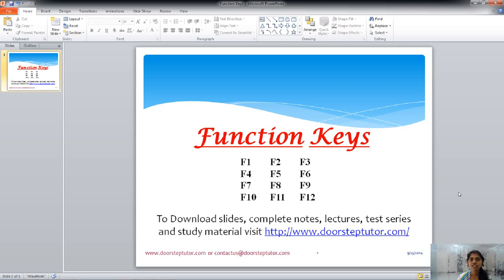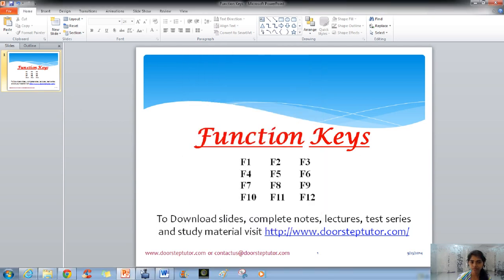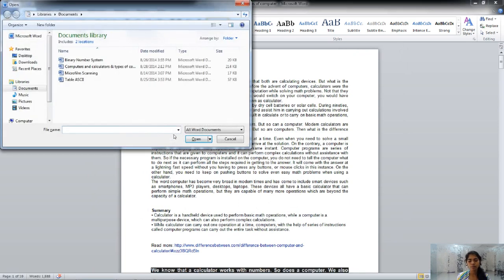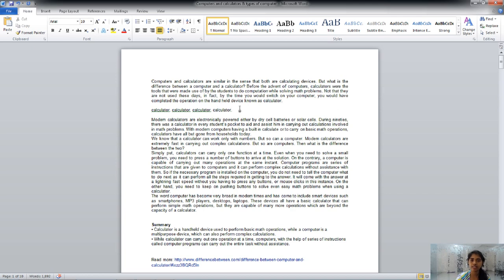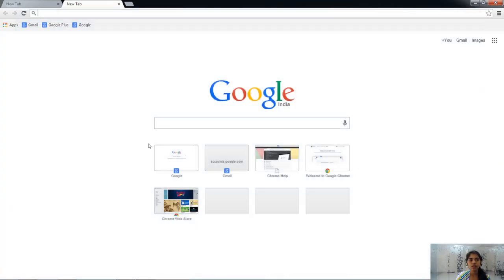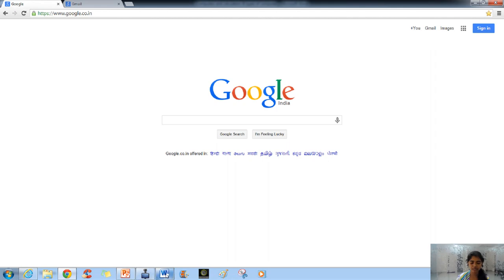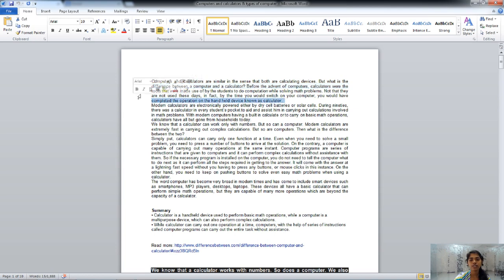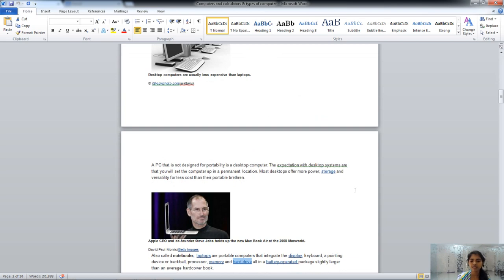Function Keys - Keyboard: Fundamentals of Computers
In this session various function keys from F1 to F12 are explained for various operating systems and microsoft office in a simple and lucid manner by Ms. Jinal. or email